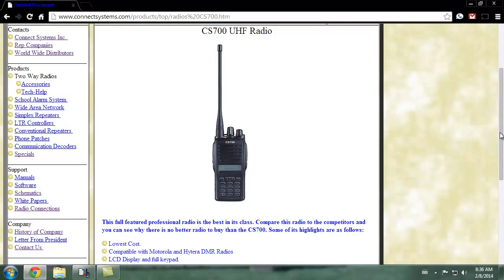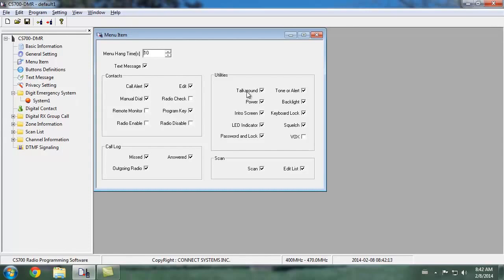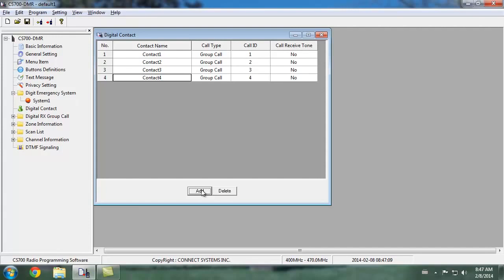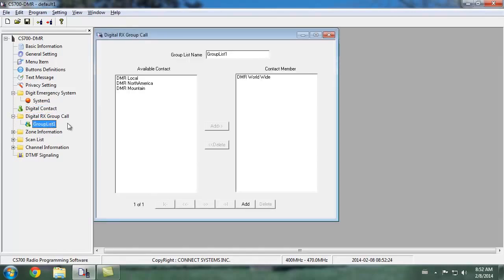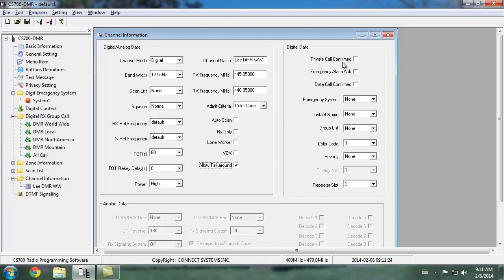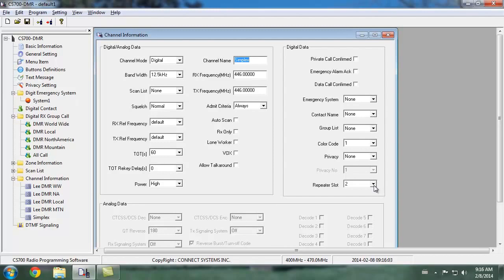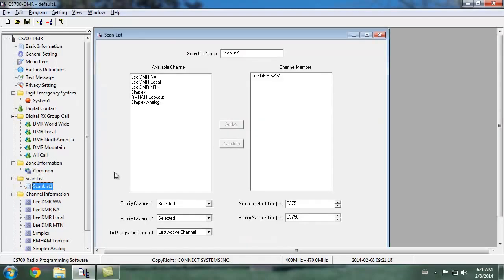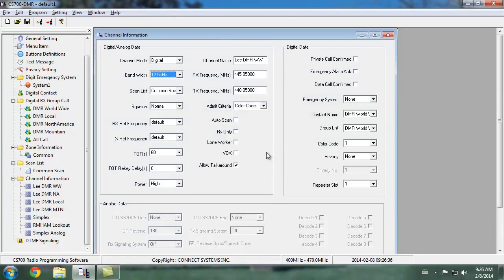CS700 Programming for Amateur Radio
This is a quick and dirty video that explains how to program the Connect Systems CS700 radio for use in Amateur Radio.